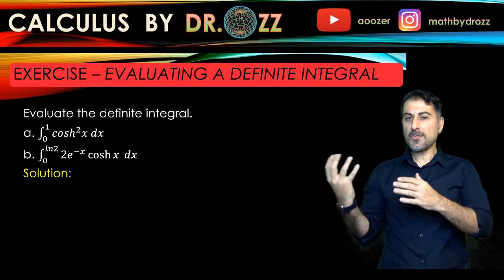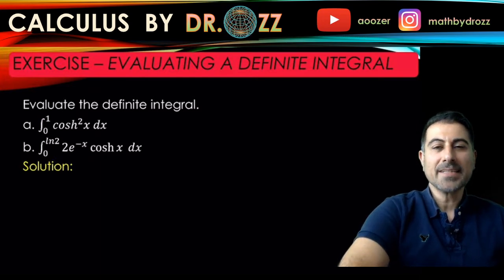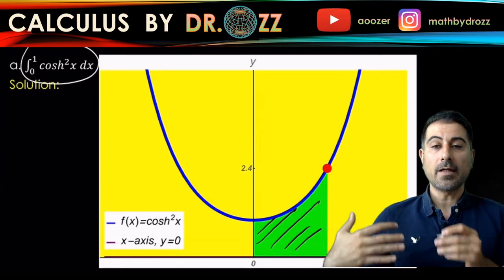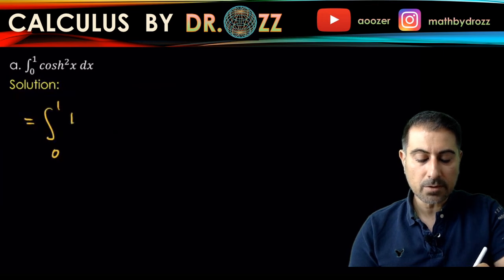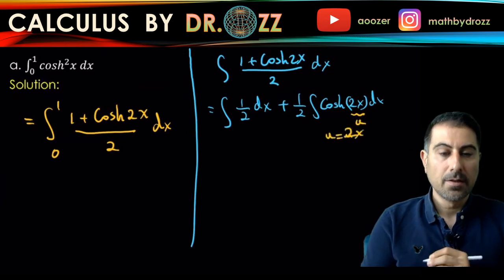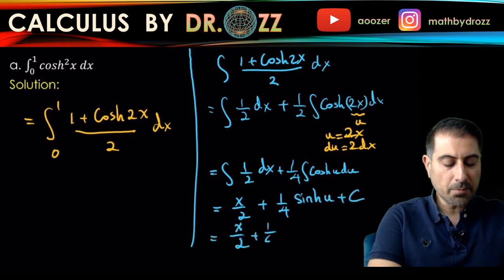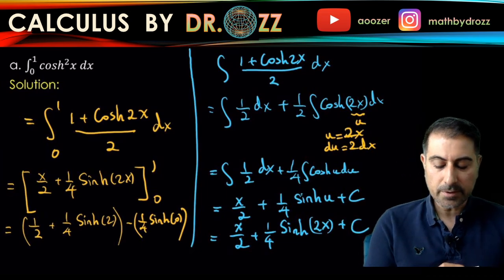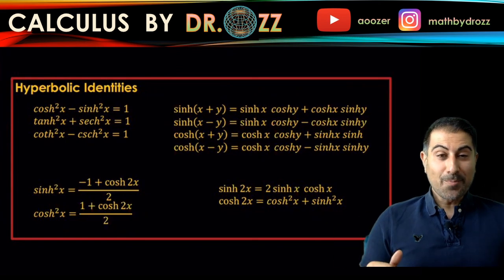How to Evaluate a Definite Integral by the Hyperbolic Identities - Part a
How to Evaluate a Definite Integral by the Hyperbolic Identities

5 9a 6a